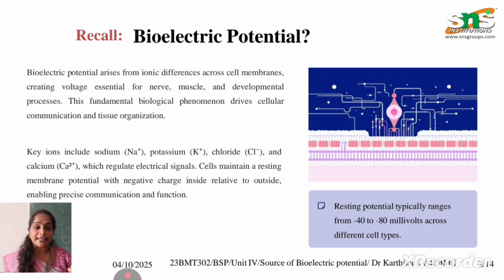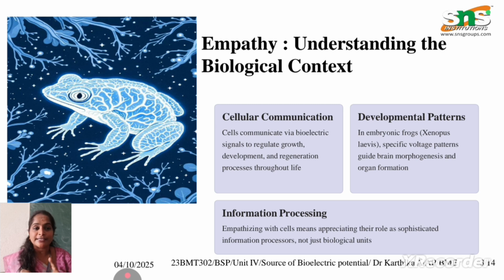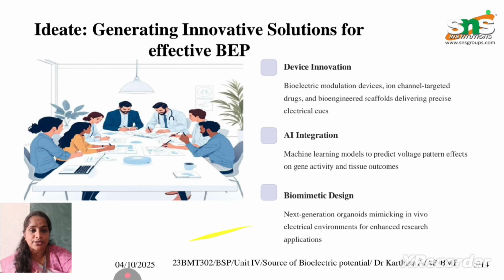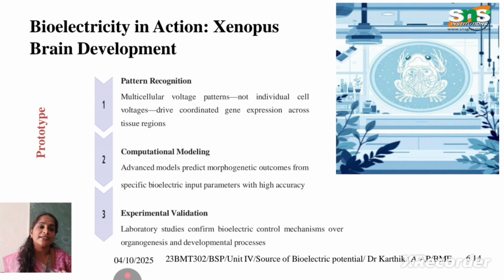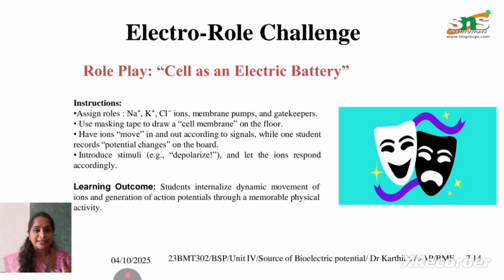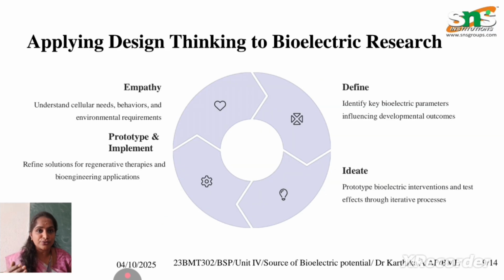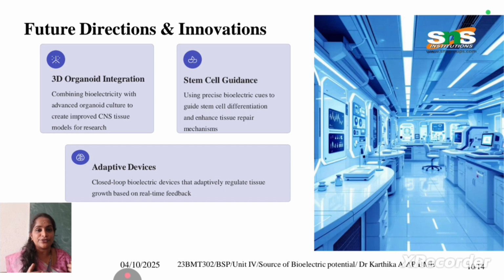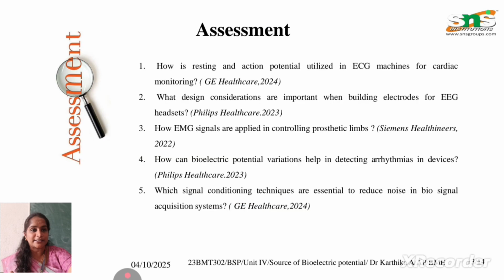Source of Bioelectric Potential | Biomedical Signal Processing | SNS Institutions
Discover the fascinating world of bioelectric potentials in this video, where we explain how living cells generate electrical signals that are essential for life. Learn about resting and action potentials, the movement of ions across cell membranes, and how these electrical signals drive nerve conduction, muscle contraction, and other vital physiological processes. This video breaks down complex concepts into easy-to-understand explanations, highlighting the importance of bioelectric signals in biomedical devices, diagnostics, and research. Perfect for students, life sciences enthusiasts, and anyone curious about the electrical language of the body.